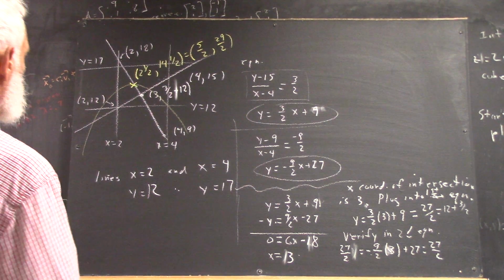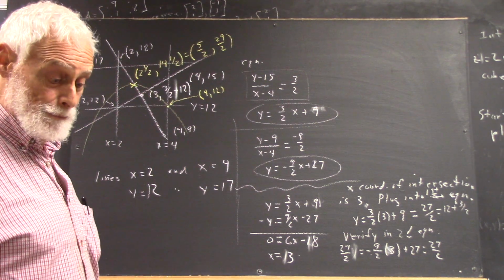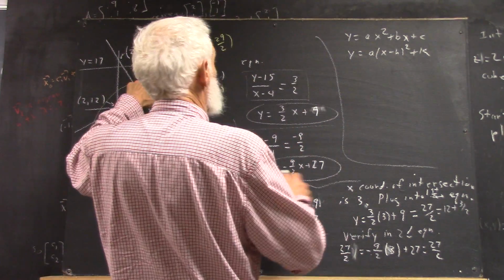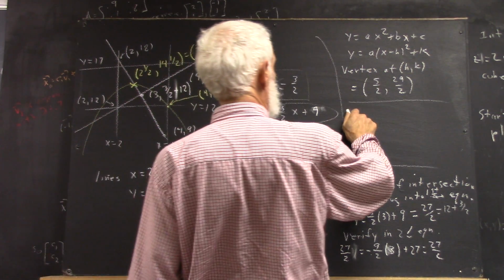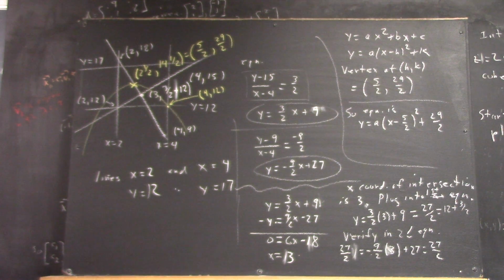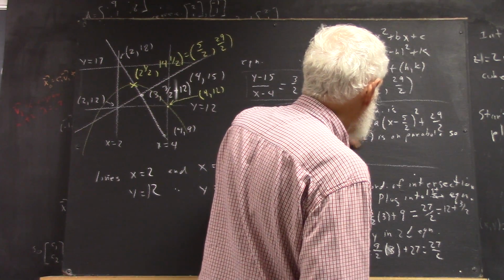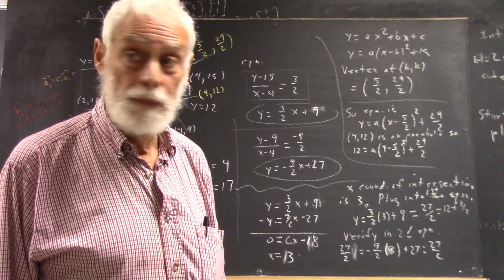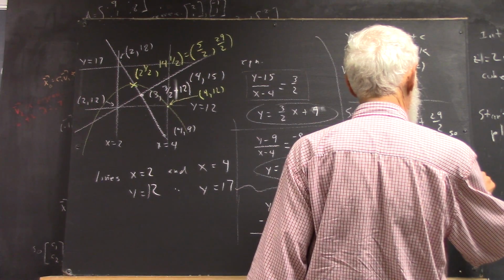dagpc 3230 plug estimates of vertex and second point on parabola into vertex form of quadratic equat